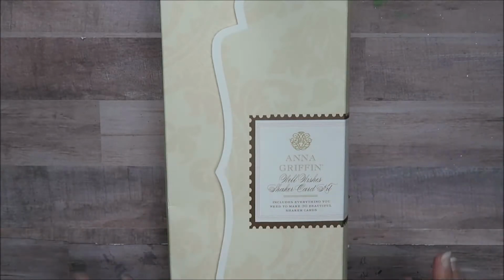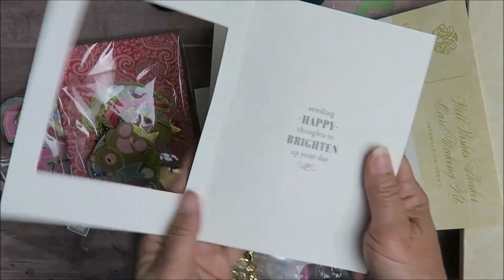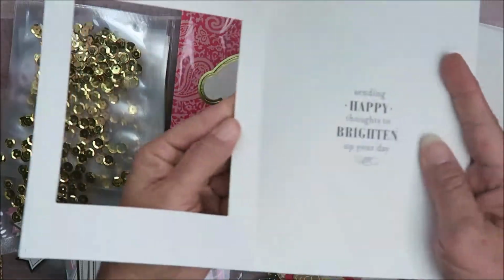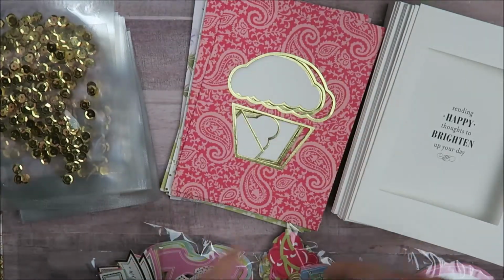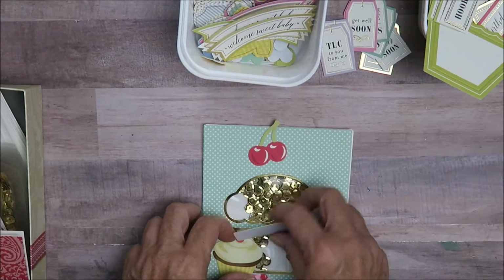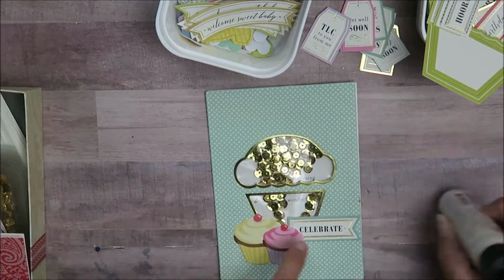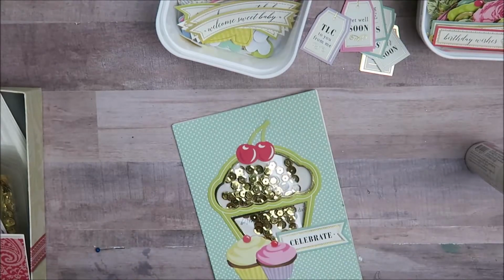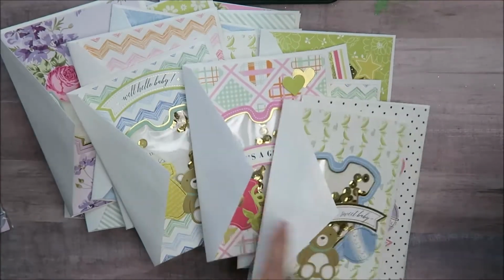KIT WELL WISHES | Easy & Simple Shaker Card Kit | Anna Griffin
Mailing Address
Makaz Home